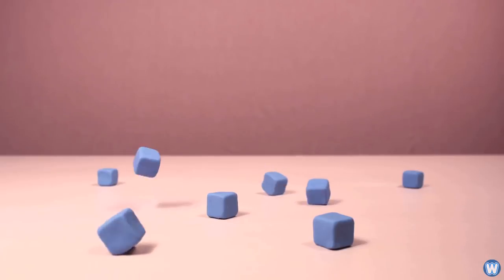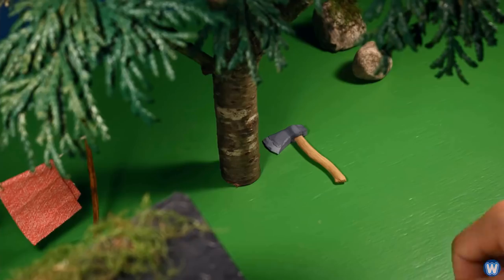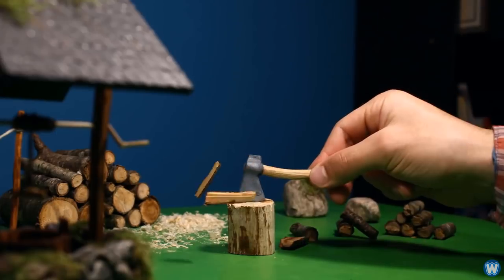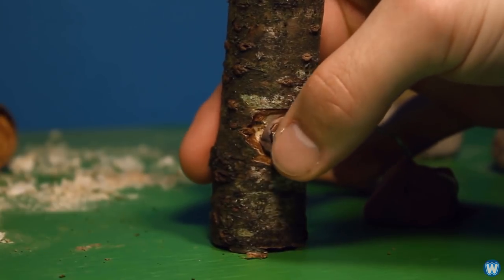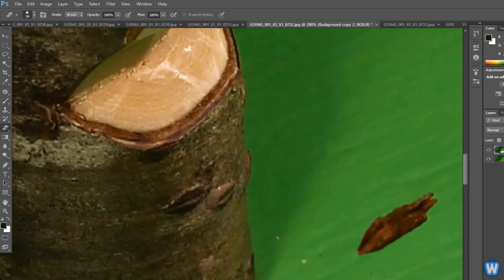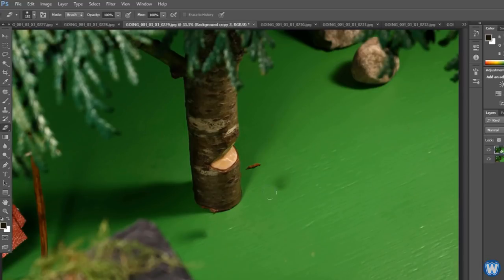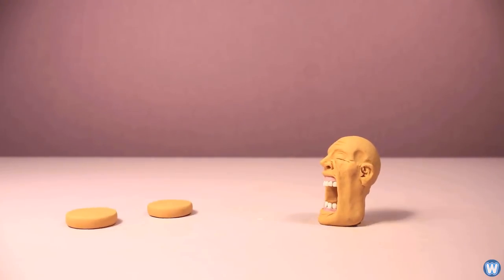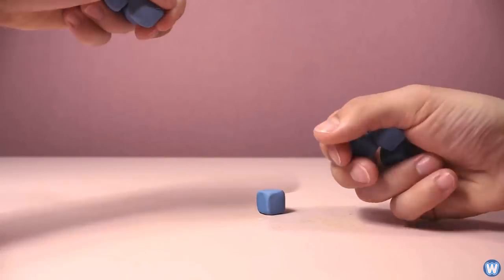Amazing Clay Stop Motion Animations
These amazing claymation or stop motion videos, are from the creator Alexander Unger from Sweden who goes by the youtube name of Guldies.

Creating stop-motion animations requires a lot of patience, and of course – creativity and skill. This artist takes months and thousands of photos to make these stunning stop-motion animations.

He shoots with Canon EOS 600D, edits everything in Photoshop and Sony Vegas Pro uses Dragonframe to create animations. His primary material of choice is polymer clay. Sound effects recorded with a Blue Yeti and also taken from freesound.org.

CREDIT LINKS